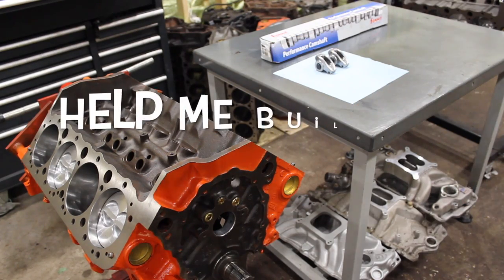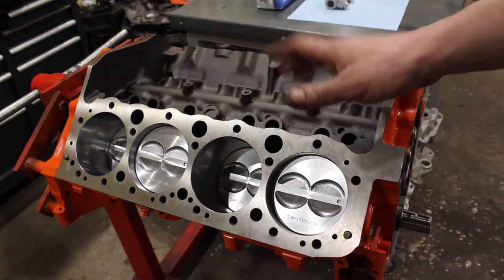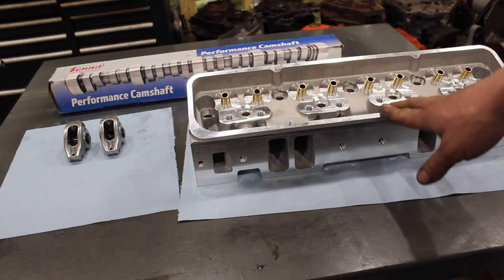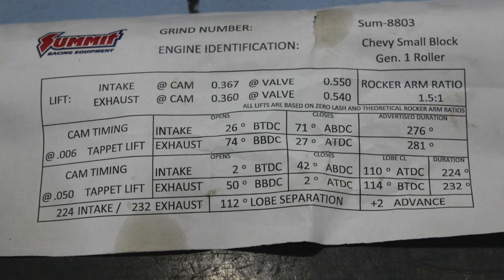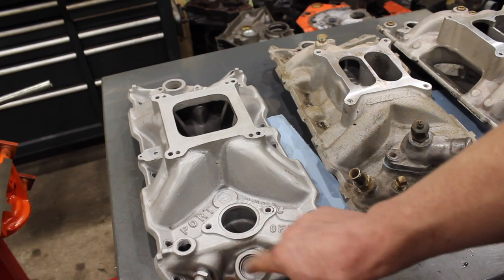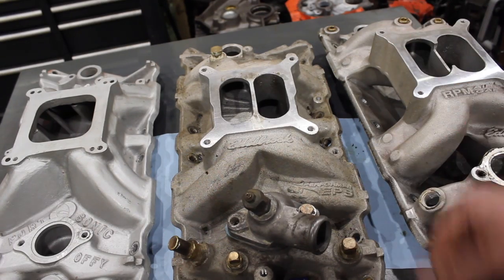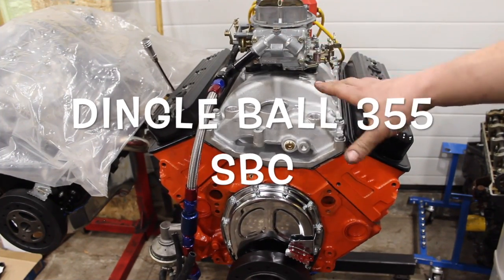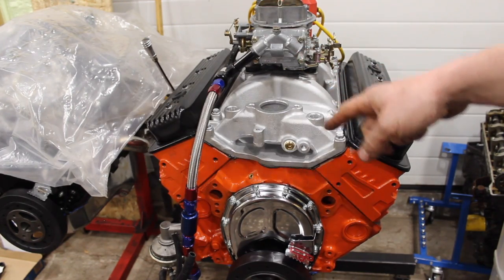What Intake would work the best? + Bonus peek at the 11:1 Vortec Build (260+ CFM)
Help Me Build it Series! 355 SBC
We picked the cam in the last vote, now it's time for you guys to pick an intake manifold. Vote in the comments for what intake you would like to see on the 355 SBC!

Flow Bench numbers for the intakes
Averaged out between all runners
EPS intake 230 cfm
Offy single plane 263 cfm
Air gap intake 270 cfm

Edelbrock Air Gap Intake

Also a peek at the next engine to hit the dyno! The budget build Dingle ball 355! 11:1 dome pistons with vortec heads that flow 250+ cfm. Mostly used parts! Should be fun. Will it be a dud? or a power house?